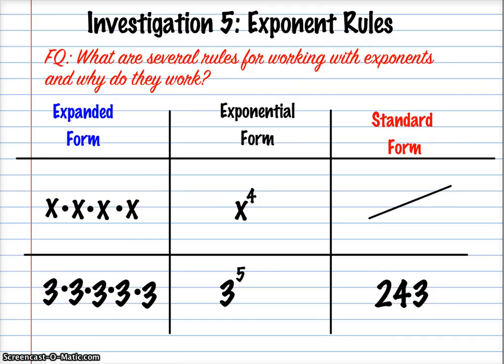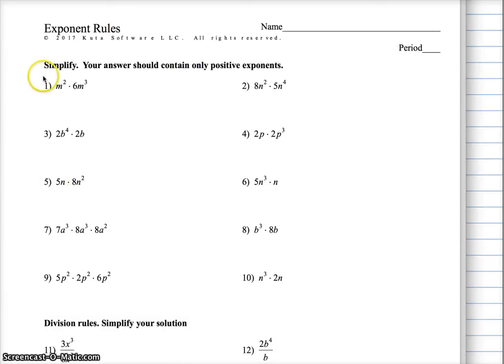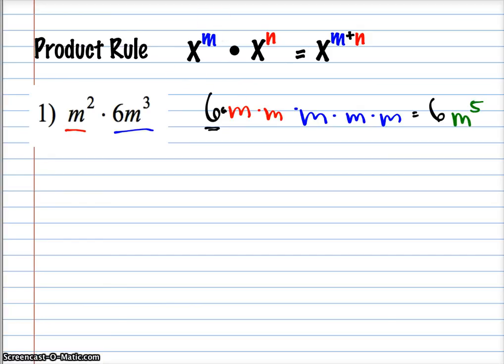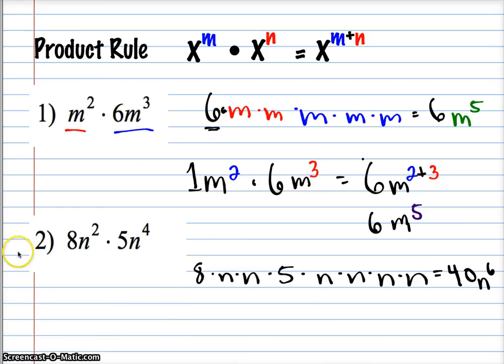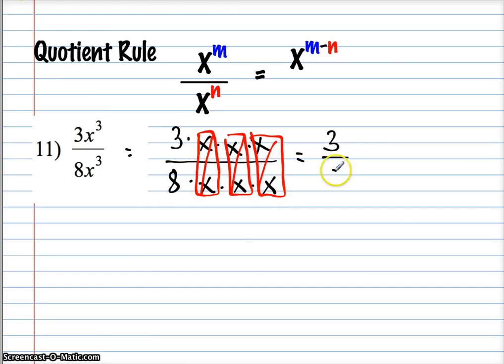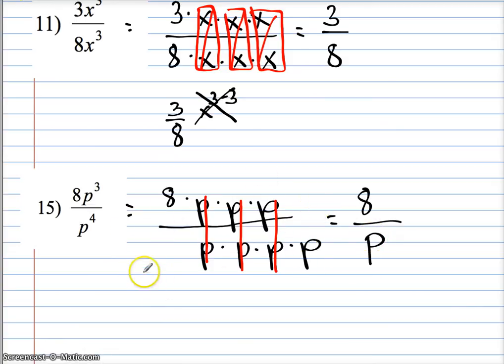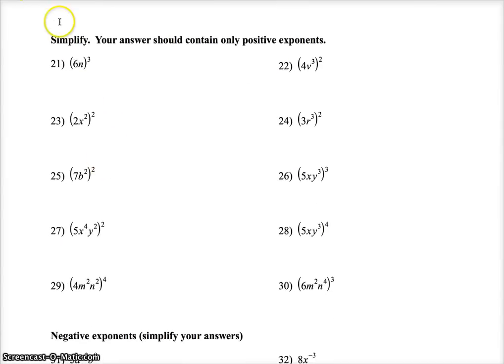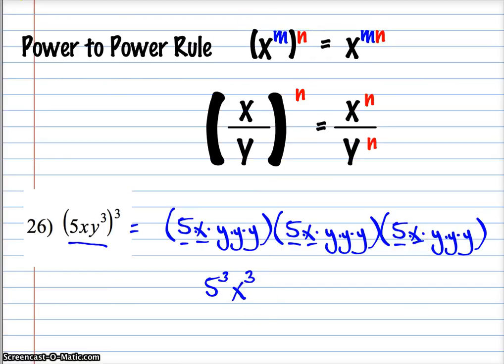GGG INV 5 Video 1